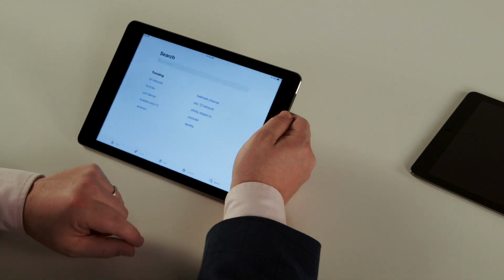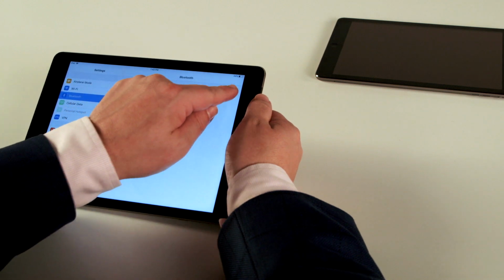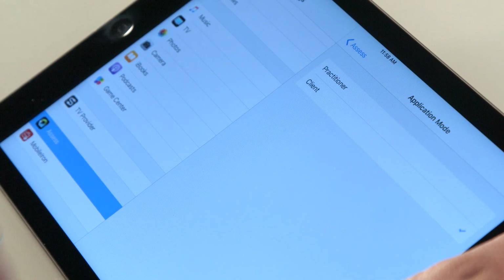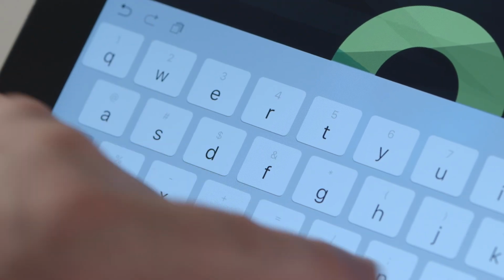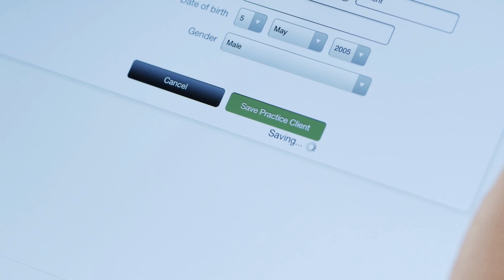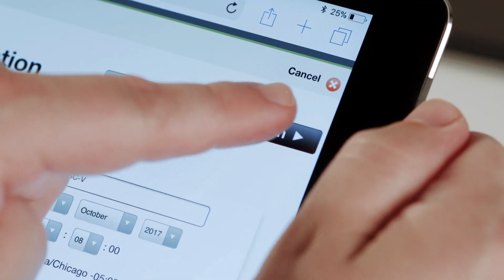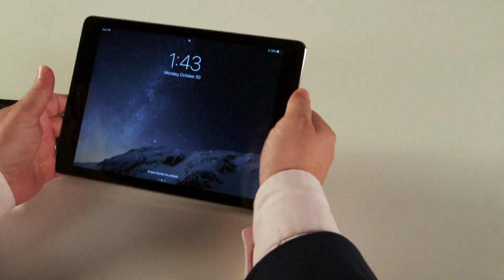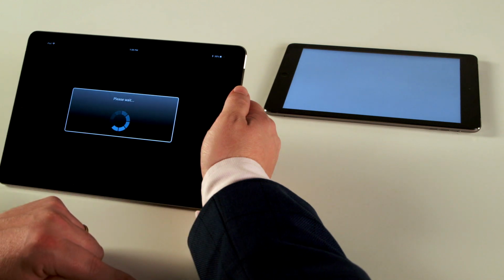Getting Started Easily Step-by-Step | Q-interactive Digital Assessments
This video will guide you step-by-step on how to get started with Q-interactive—from setting up your iPads to generating a practice test. Login to get started: QiActive.com

Get started with Q-interactive! James Henke with Q-interactive  provides a step-by-step video guide how to get started with Q-interactive—from setting up your iPads to generating a practice testl. Q-interactive provides a new way to test and score assessments that leads to improved outcomes for the clients you serve each day. This platform offers the world’s most advanced testing tools with the convenience of today’s technology. This 1:1 iPad assessment system allows clinicians to quickly create unique, client-centric batteries at both the instrument and subtest levels. Q-interactive’s growing library now include access to up to 20 of Pearson’s best assessments. It improves administration accuracy and speed, provides real-time scoring, and allows for unheard of flexibility in just a few simple taps. Q-interactive provides a more effective way to do your job, serve your clients, and evolve your practice or school while saving money.  All your assessment tools fit in the palm of your hand: two iPads, one stylus and an annual license. Read about some of the users who have made the switch from paper to digital assessments and have not looked back!

Pearson is the world’s learning company, with expertise in educational courseware and assessment, and a range of teaching and learning services powered by technology. Our mission is to help people make progress through access to better learning. We believe that learning opens up opportunities, creating fulfilling careers and better lives.

Presenter: James Henke